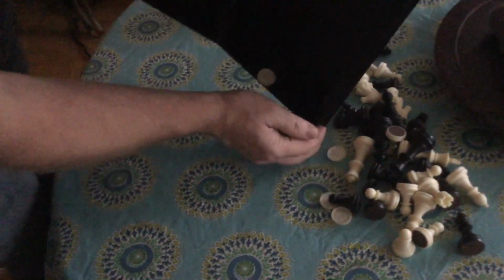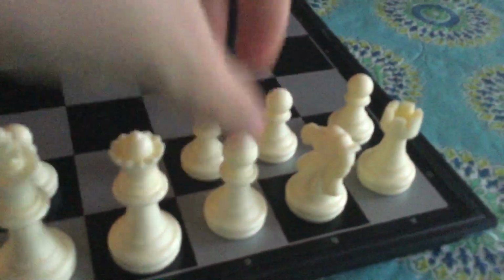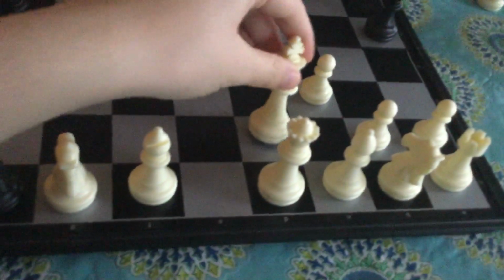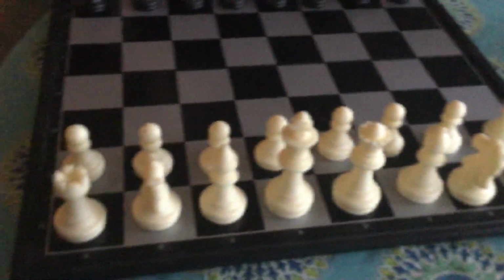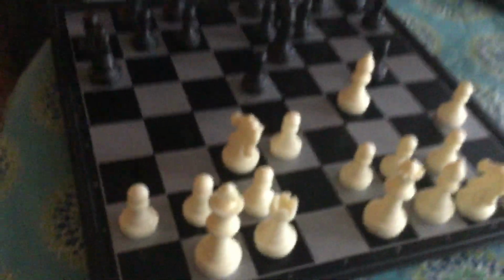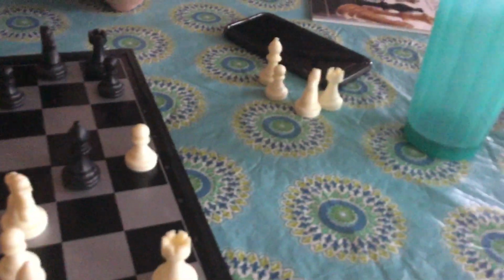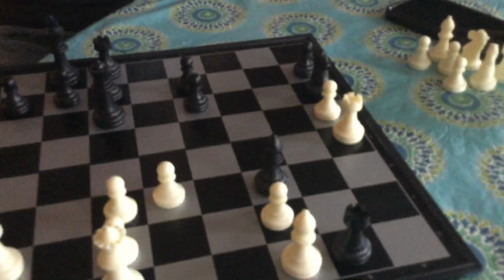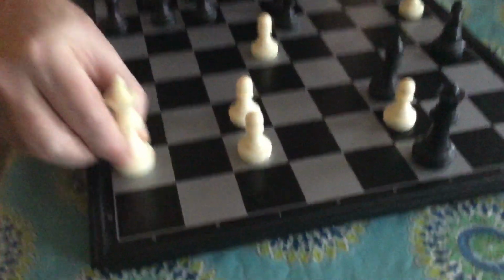Playing Chess with my dad!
I’m learning how to be an expert at chess.

Rooks-Castles in the Corner, moves straight up or sideways
Knights-Horses, makes a L in different ways
Bishops-Chopped Castles, go in diagonal in the same color
Queen-Moves straight up
King-Moves in One Space

White ones go first at the start of the game and then the black ones.

Chess is different as Checkers is.